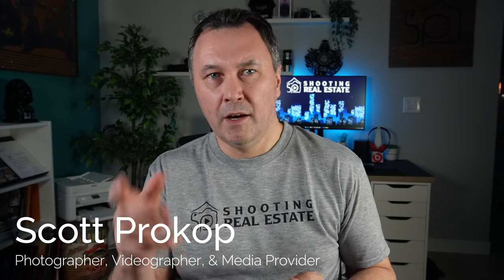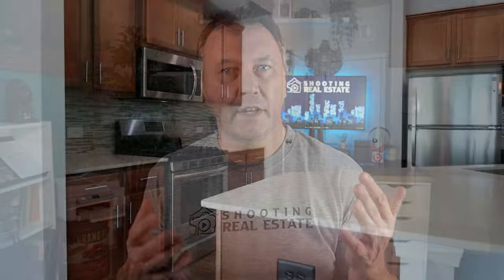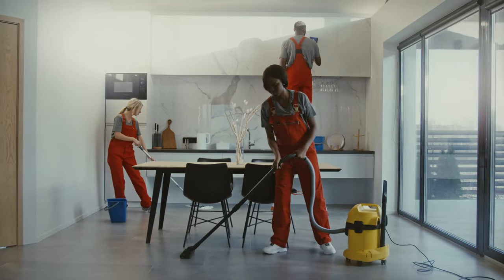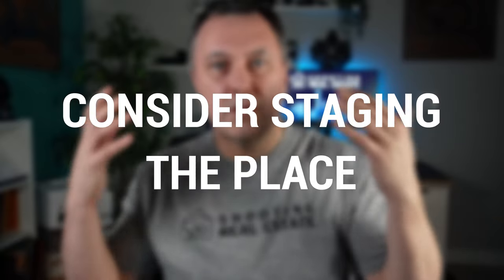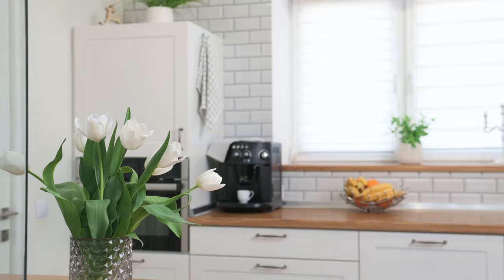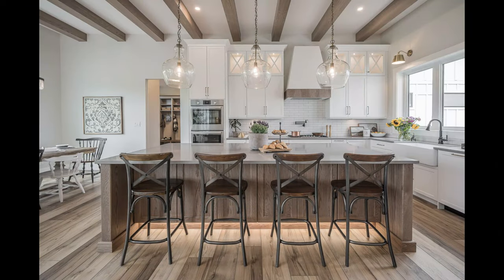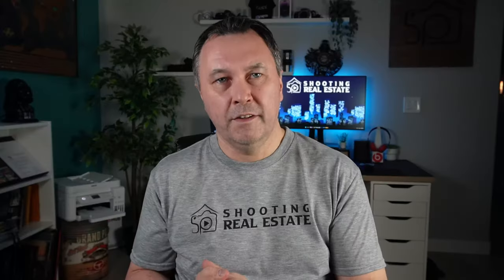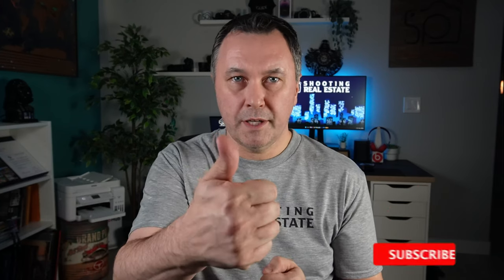Selling Your Home? Uncover These Stunned-Silent Kitchen Secrets Now!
In this video, we're going to show you some incredible kitchen secrets that will help you sell your home faster!

From easy tips for decluttering your kitchen to incredible home staging ideas, we'll show you how to make your kitchen shine and help you find buyers faster!

If you're planning to sell your home soon, then this video is a must-watch. We'll show you how to stage your home in a way that will make it look beautiful and appealing to potential buyers – no matter what your style is!

It's no secret that kitchens sell homes. If you want to sell for top dollar, start in your kitchen. This is by far the most important room to buyers, and the price you end up with will largely depend on how happy the buyers are with the kitchen.

Let's go over how to get the heart of the home ready

▶︎ MANAGE your Real Estate Photography business:
HD Photo Hub - All in one solution for online booking, scheduling, delivery, marketing materials and get paid on download!
Use code shootingrealestate for 60 free credits

Sharing YouTube tips to help you grow your REAL ESTATE PHOTOGRAPHY business faster than you thought possible!